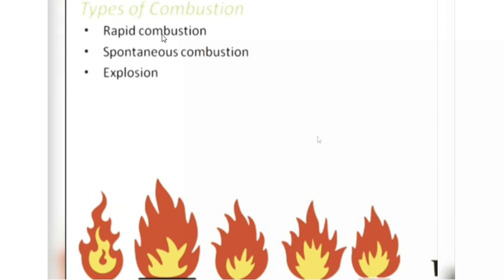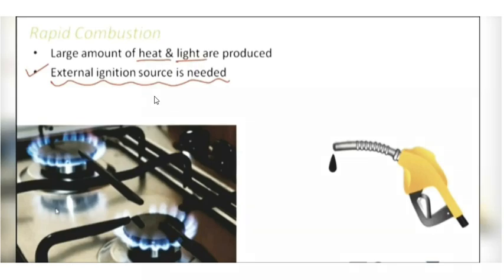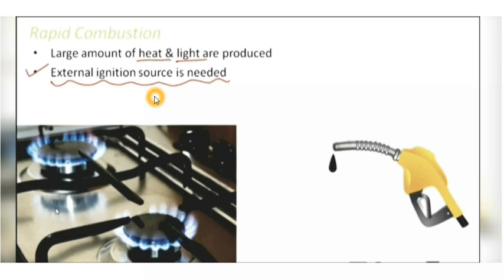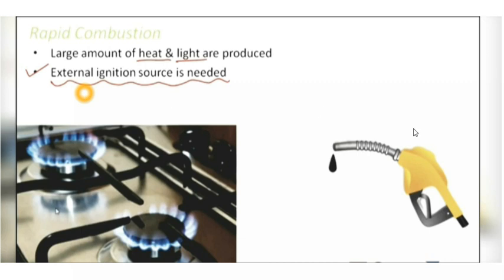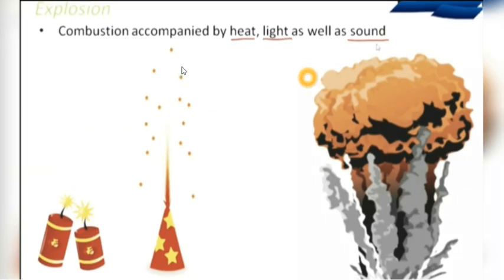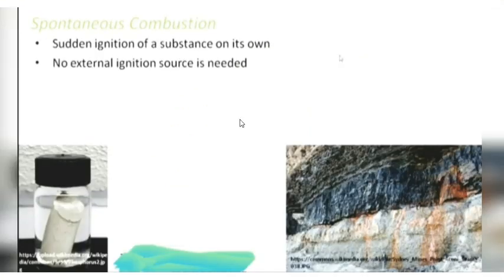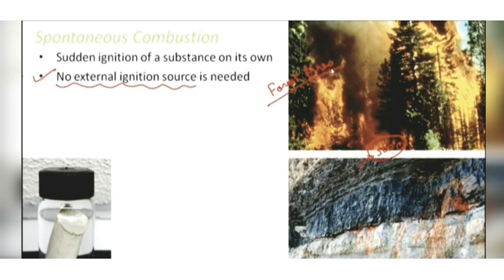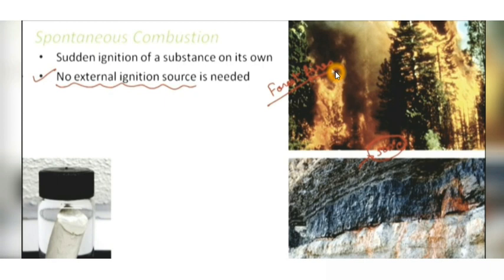Combustion and Flame | Chemistry | Class 8